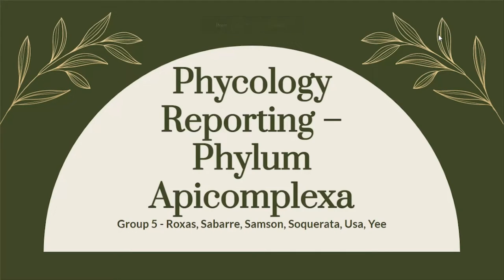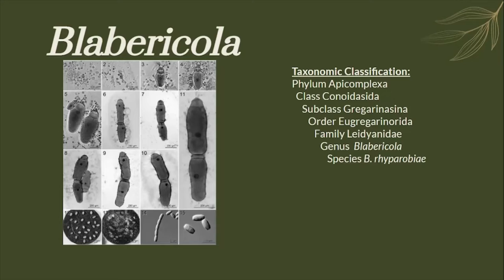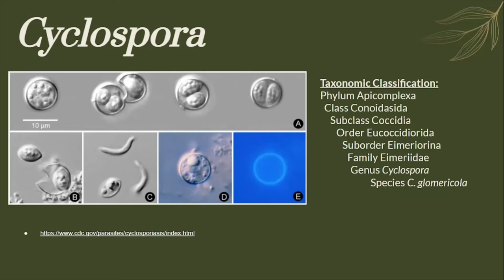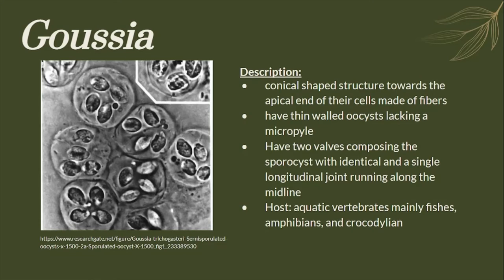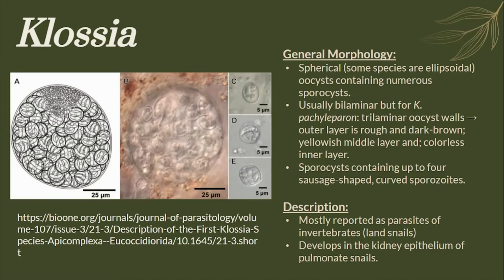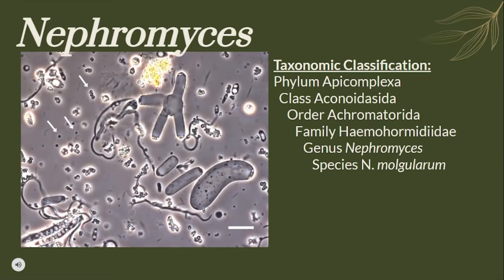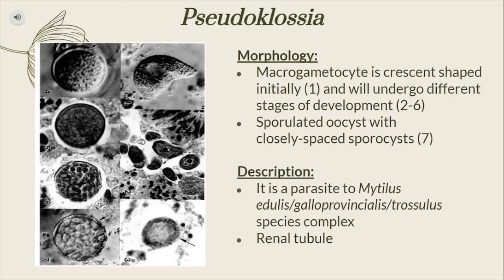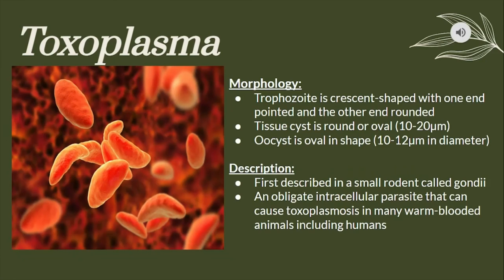Apicomplexa Group 5 Biology 102 XY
Hello There.
This video was created by my students in Phycology 102 AB and XY